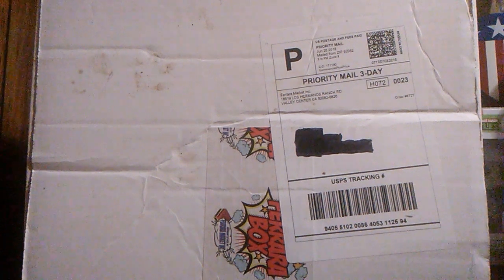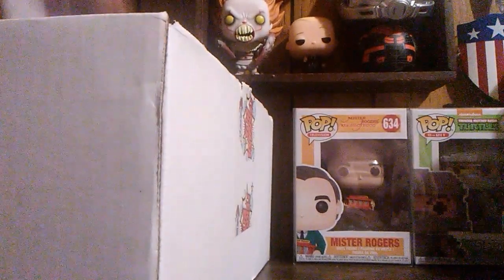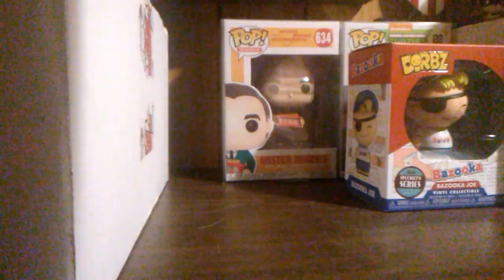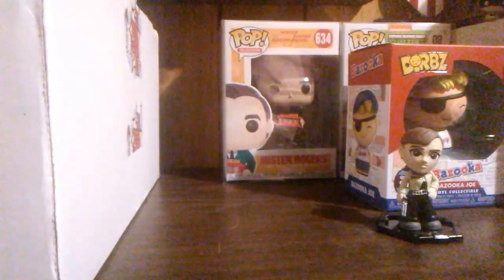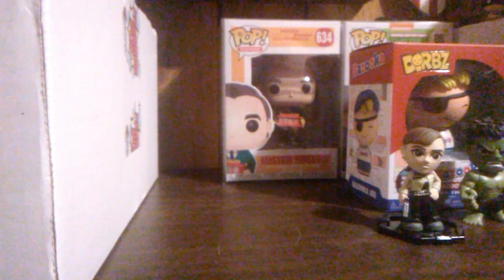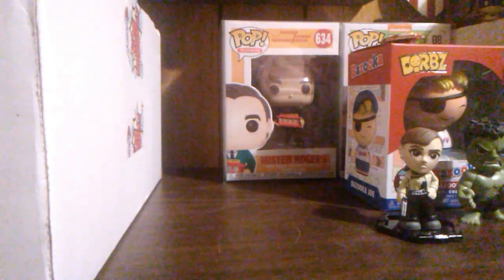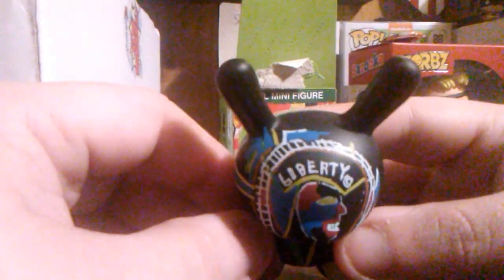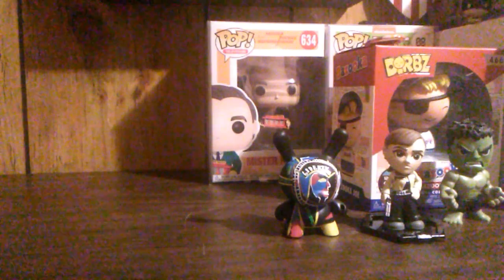Ferrara Box unboxing for June theme is Mystery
This is the Ferrara Box from Ferrara Marcket Inc for the month of June 2018 the theme is Mystery items are from StarWars, Avengers, and others